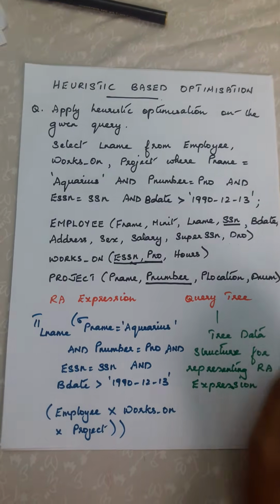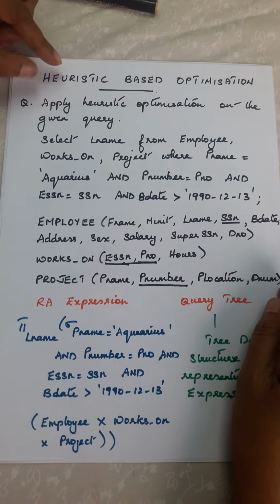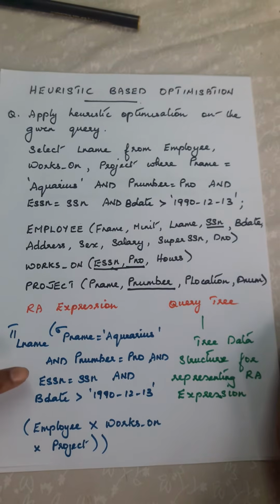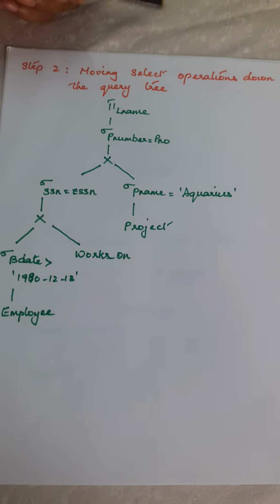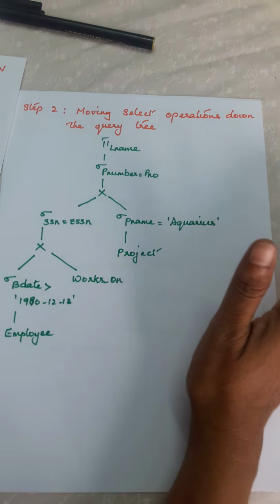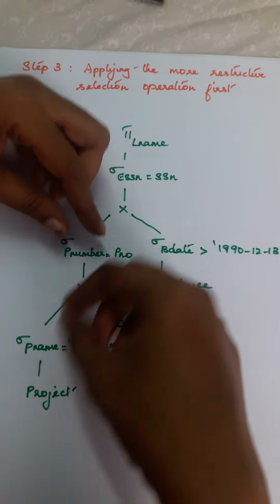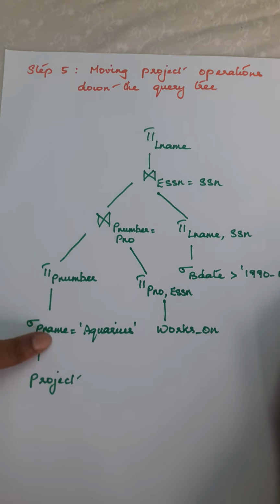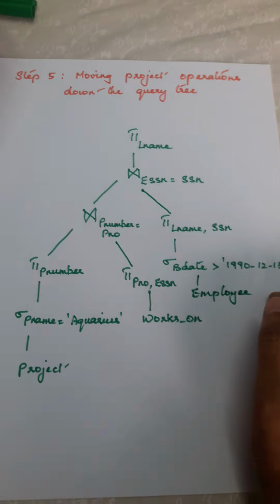Practice Question on Heuristic Optimization in DBMS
Step by step process of heuristic optimization using example